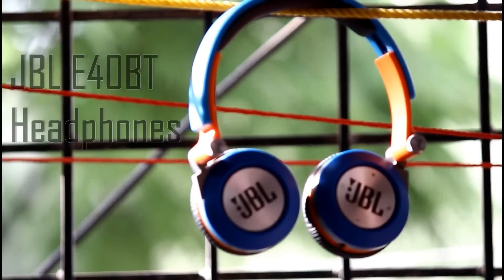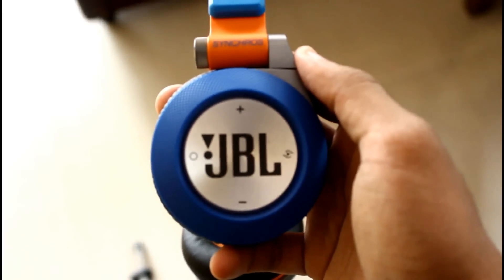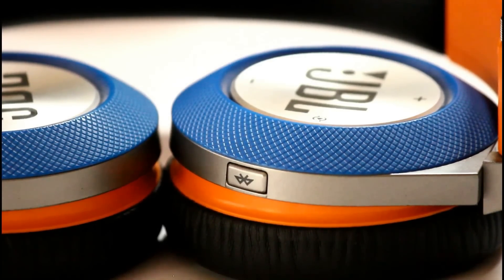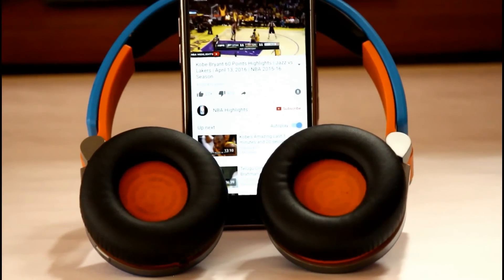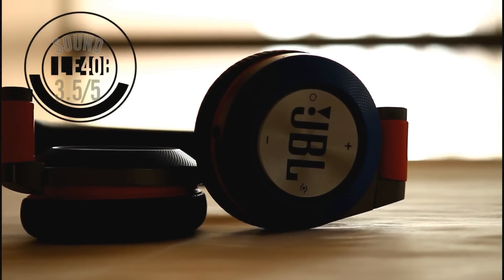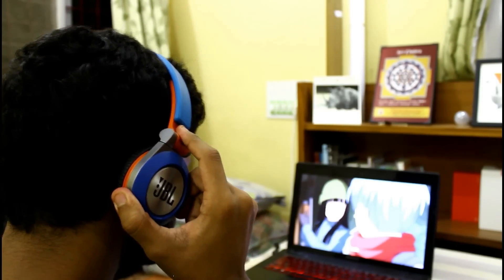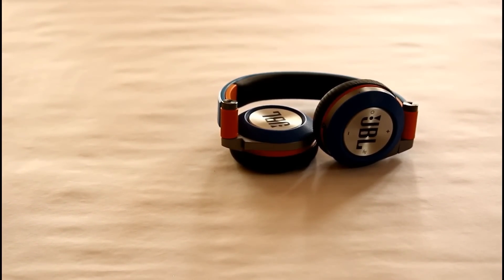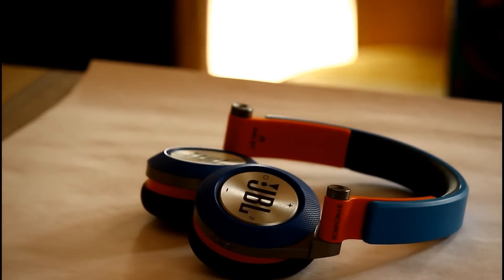JBL Synchros E40BT Headphones Review!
Detailed review of JBL's Mid range headphones.
Is it up to the mark of other strong competitors?
Or does it fade away like other great legends that had a price limit.
Do we really, "Hear the truth"?